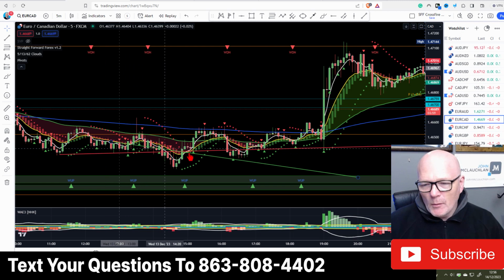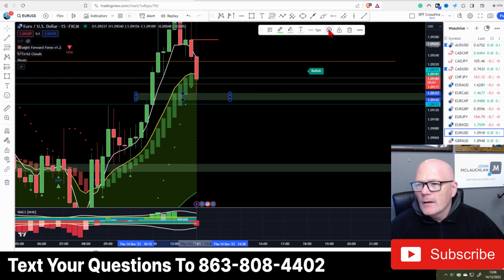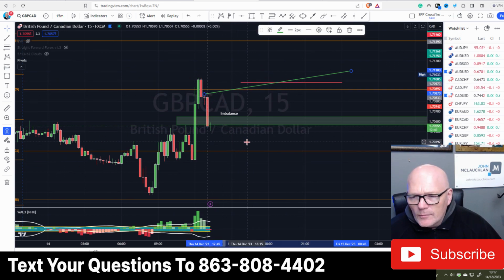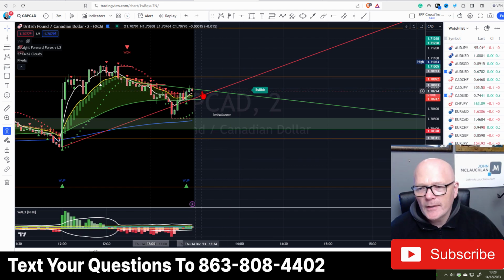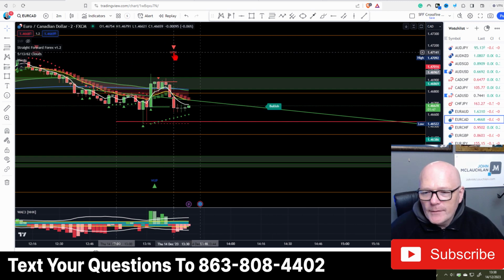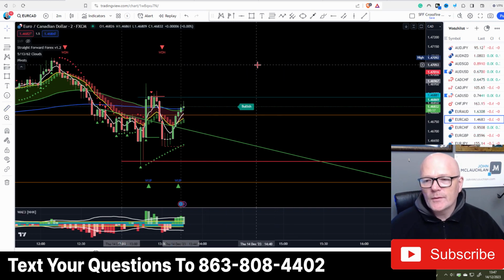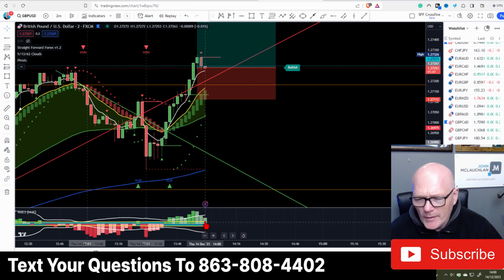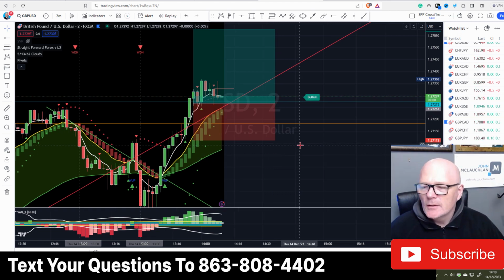Forex Trading The Crossfire Scalping Strategy - Thursday 14th December 2023 1pm UK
In this session, we discuss dealing with emotions in Trading and taking a loss.

Questions?